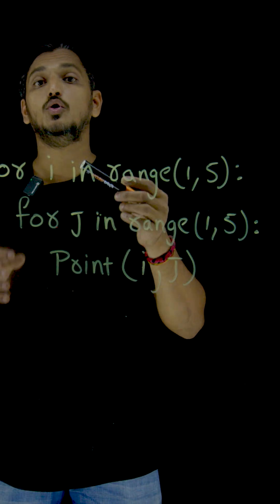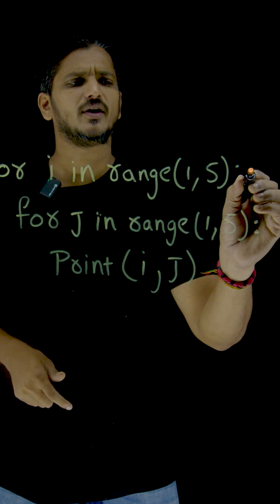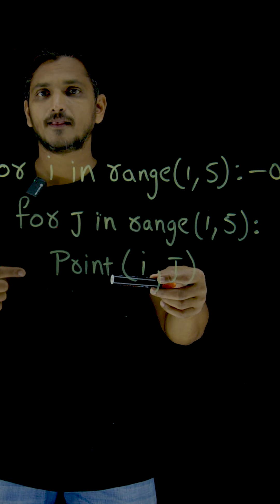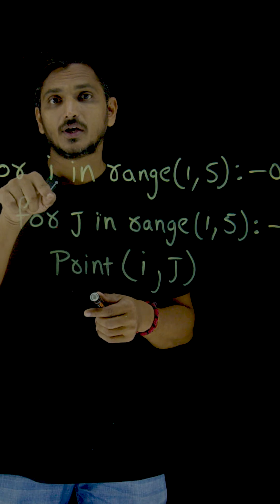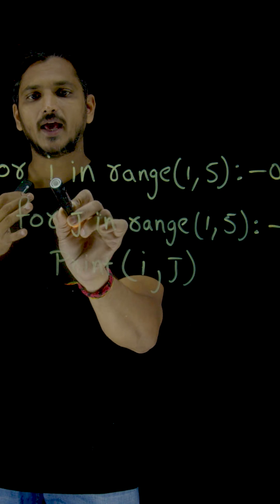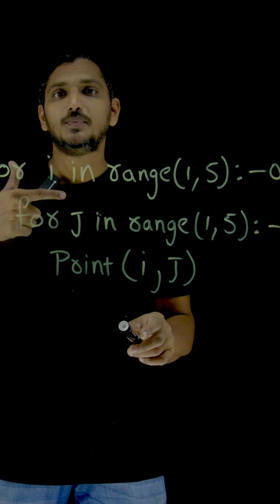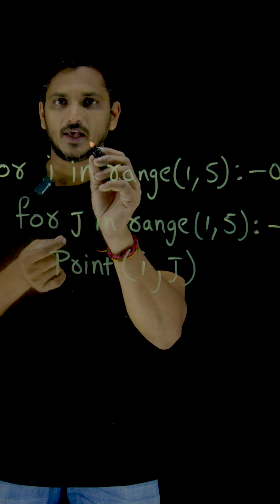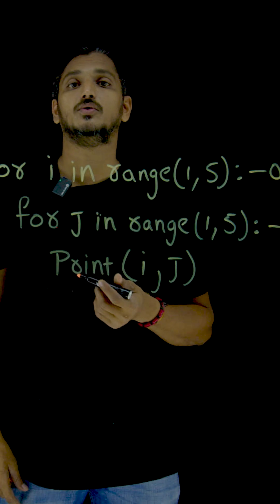Nested Loop Intuition in Python